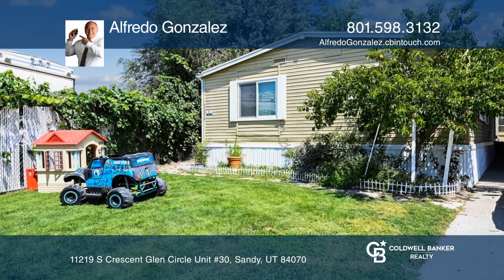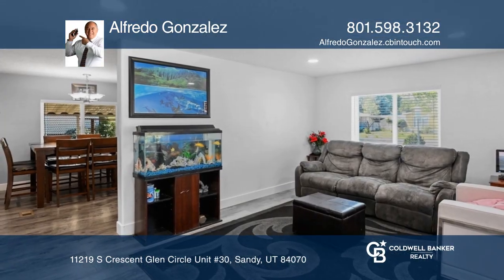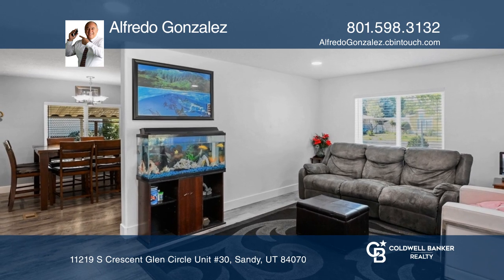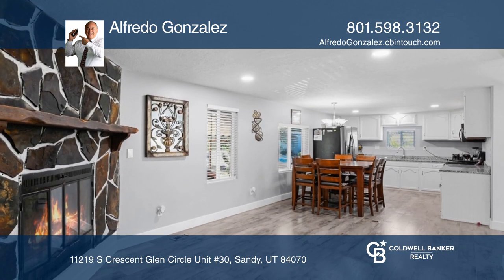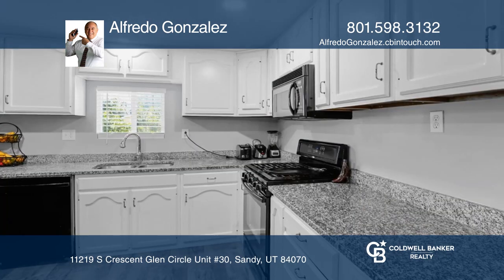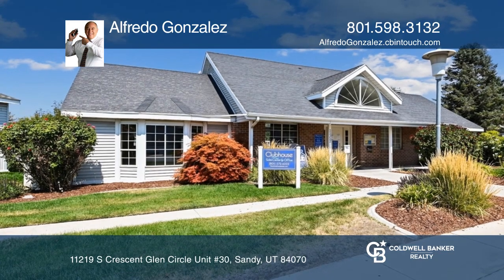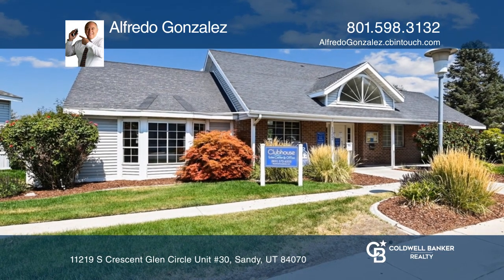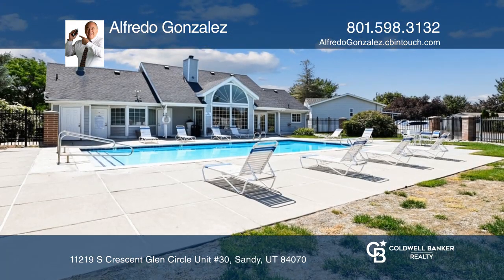11219 S Crescent Glen Circle Unit #30 Sandy, UT | ColdwellBankerHomes.com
11219 S Crescent Glen Circle Unit #30, Sandy, UT

Move-in condition! Remodeled with newer appliances, windows, heaters and central air. Cul-de-sac location with community amenities including a park, club house, playground, picnic area and swimming pool! This is a must-see community in Sandy, Utah!